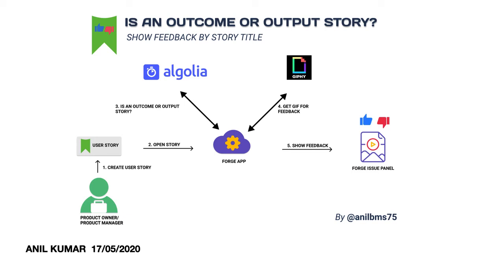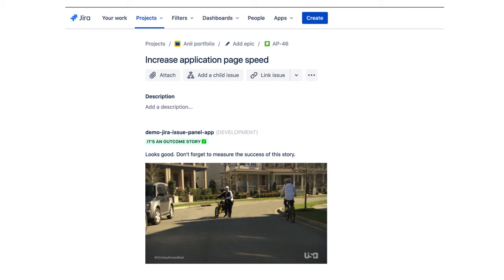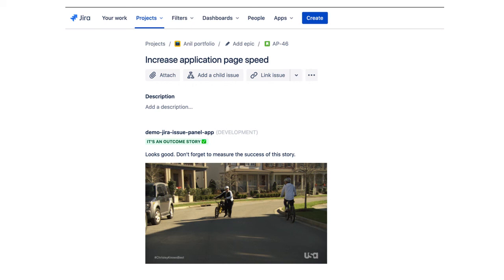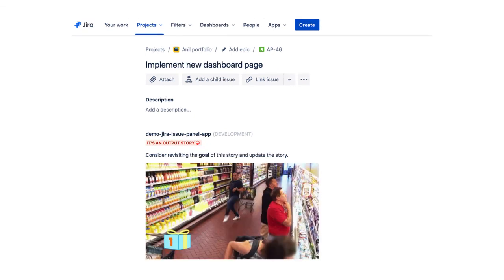Story feedback Atlassian Forge JIRA issue panel app demo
Demo of Atlassian Forge JIRA issue panel app to give feedback about the story.

Got any questions? Reach out to Anil on Twitter